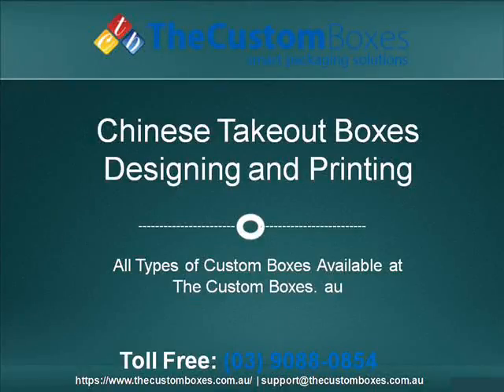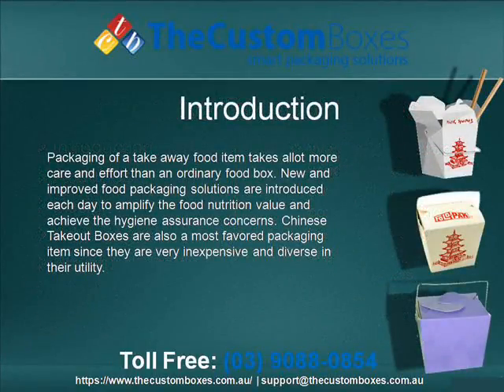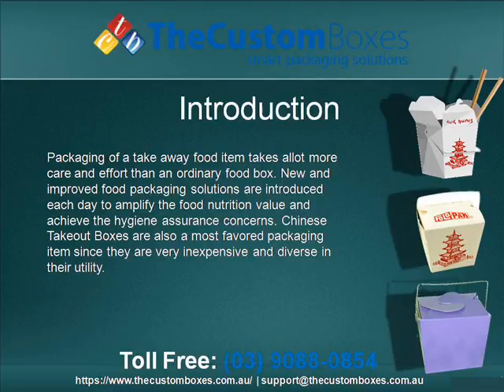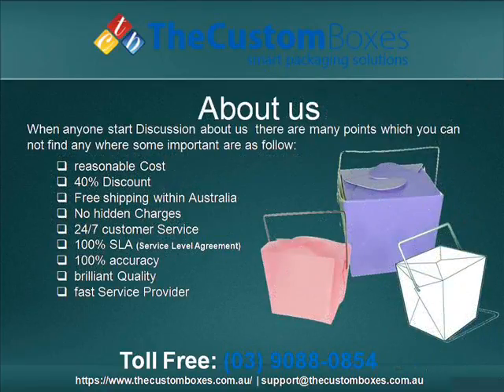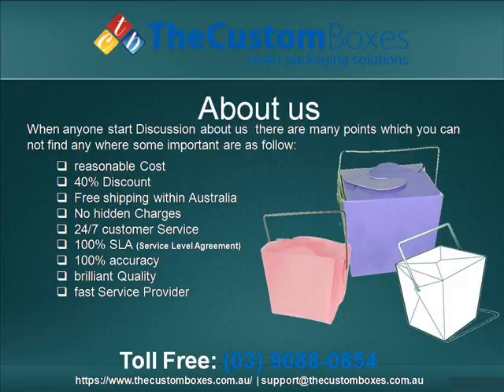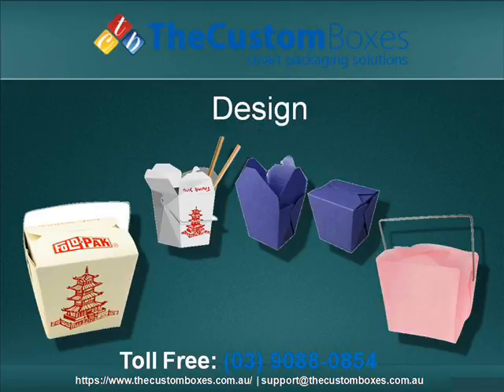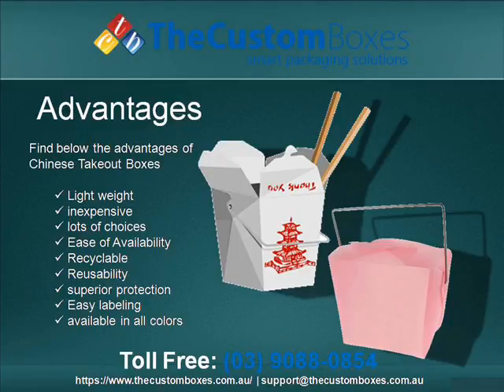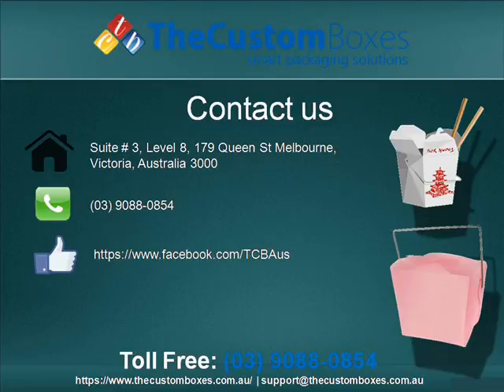Chinese Takeout Boxes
Chinese Takeout Boxes are available in all custom sizes & colors according to your desire.